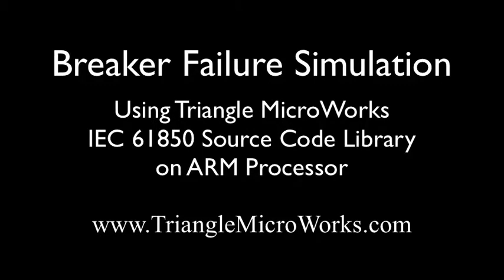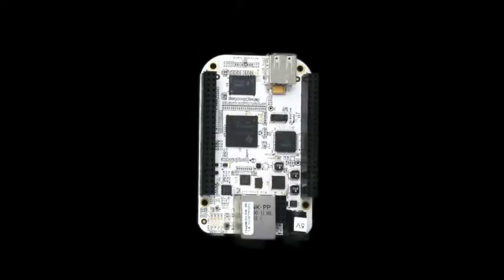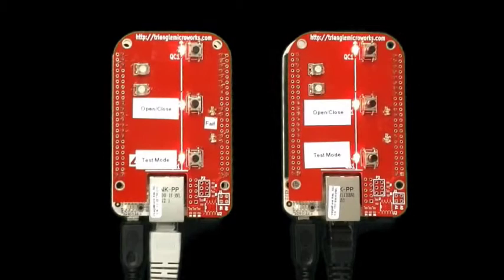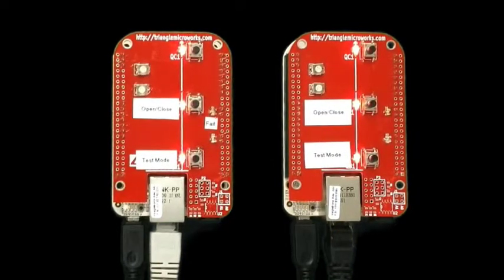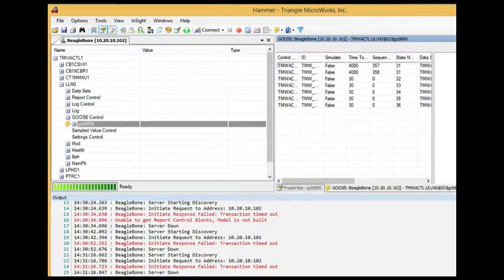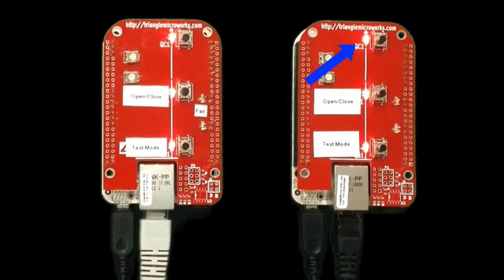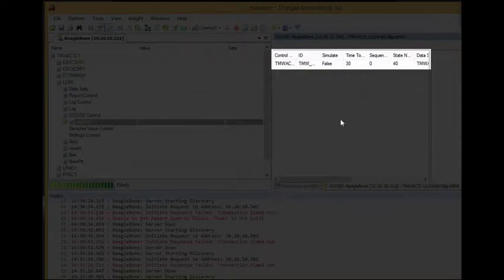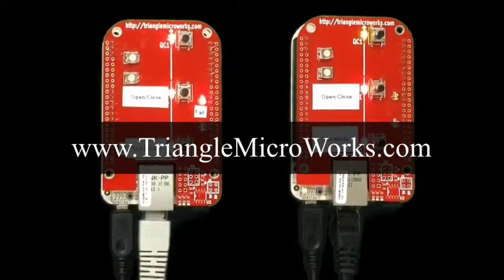Beaglebone GOOSE Demo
This video shows a breaker simulation scenario using GOOSE messages and the Triangle MicroWorks IEC 61850 Source Code Library running on an embedded ARM processor board (The Texas Instruments Beaglebone).

In this simulation, one breaker is instructed to open, but simulates a failure. The upstream breaker receives the resulting GOOSE message and opens its breakers.

The Triangle MicroWorks IEC 61850 Source Code Library is designed from the ground up to be scalable, so it works equally well on small embedded systems like this one or more complex processor-oriented implementations.